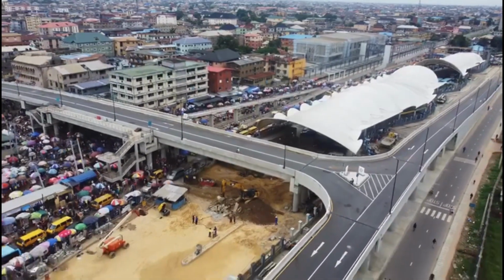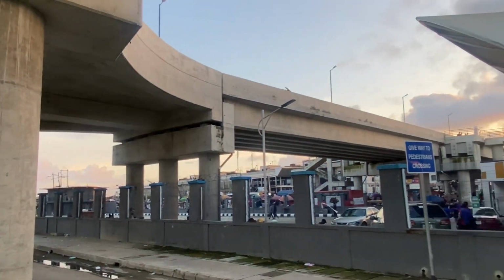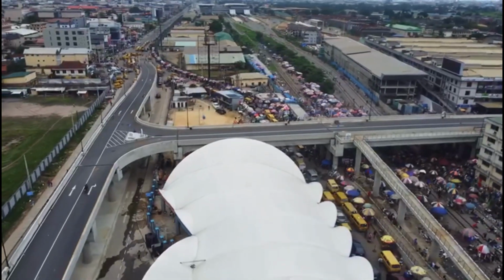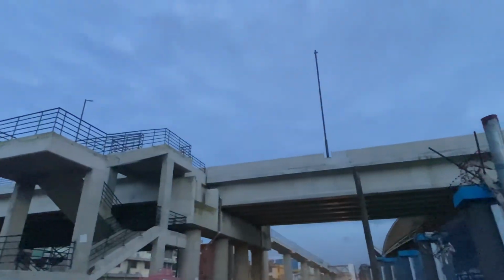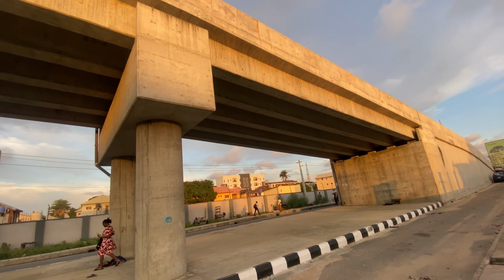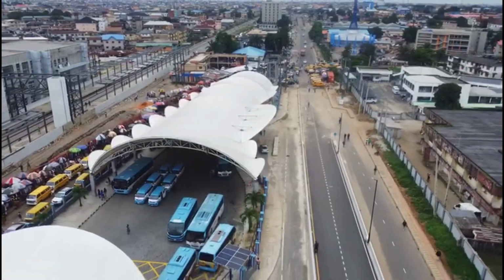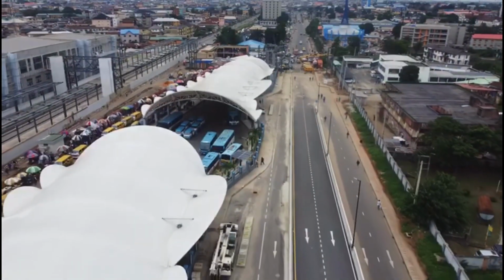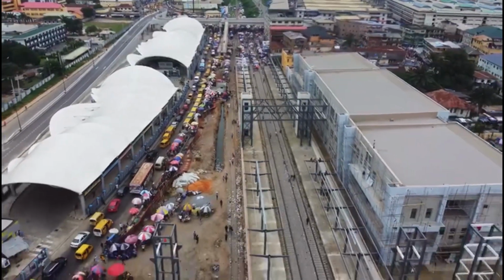Wow ! Yaba Overpass Bridge Finally Completed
This is the newly commissioned yaba overpass/overhead bridge, The lagos state governor commissioned the bridge on  2 November 2023

Yaba overpass
Yaba overhead
Lagos Nigeria
Lagos state
Rail station
Blue rail line yaba
Life in lagos